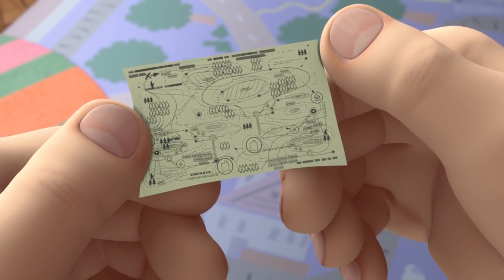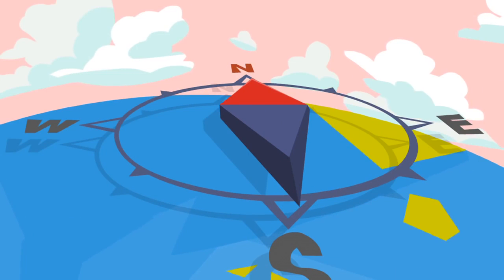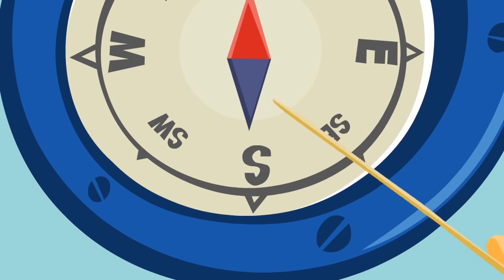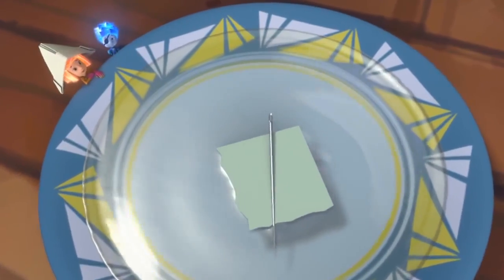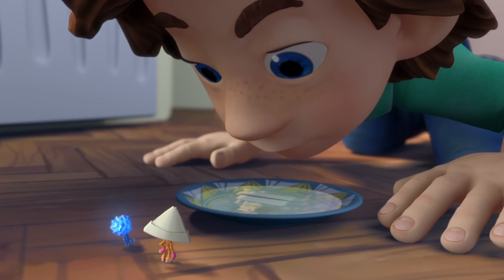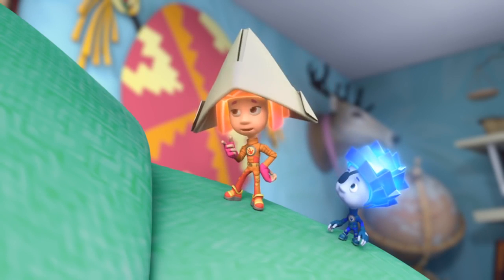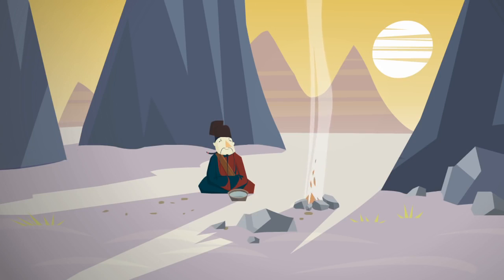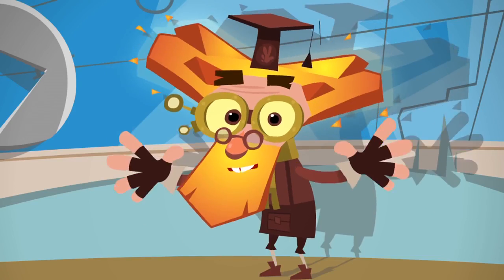The Fixies The Compass Full Episode /27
While playing pirates, Simka and Nolik challenge Tom Thomas to find a hidden treasure. They give him a map they drew and and teach him how to build a compass.